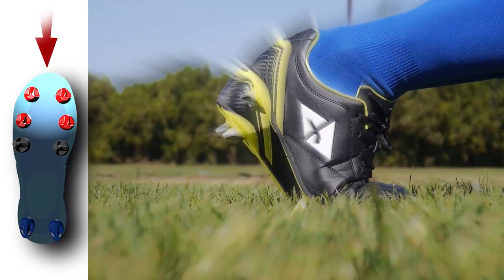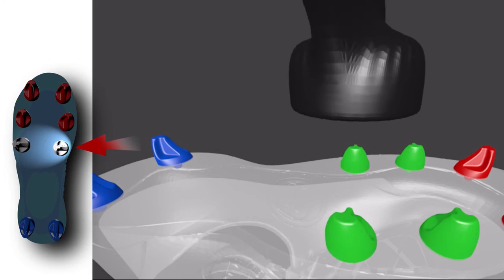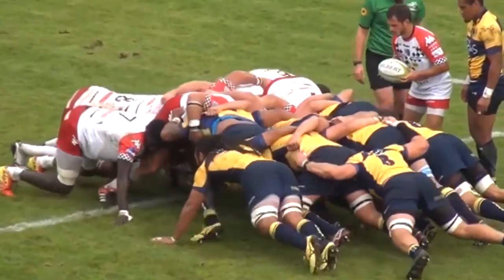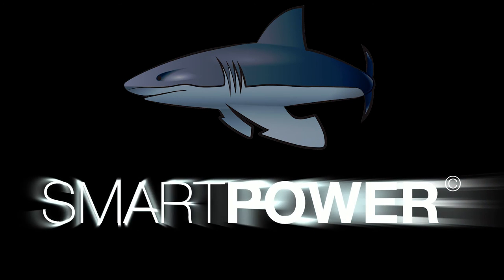NEW RUGBY AND FOOTBALL STUD : BECOME THE BEST PLAYER / Part 2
You are rugby player, or football player ? Get more acceleration, more power and stability with our new studs (only the stud, not the boot). Moreover, you can adjust them to your needs, your sport, your position and the type of filed. Adaptable on every boot, you will increase your performances and your comfort.